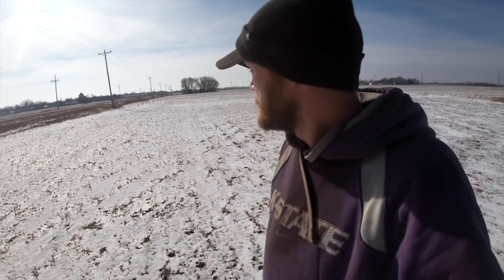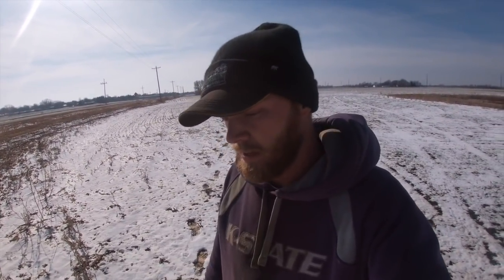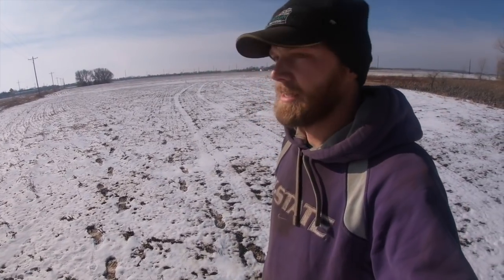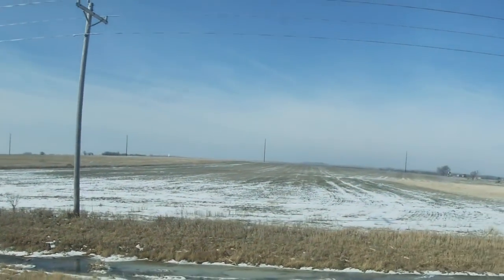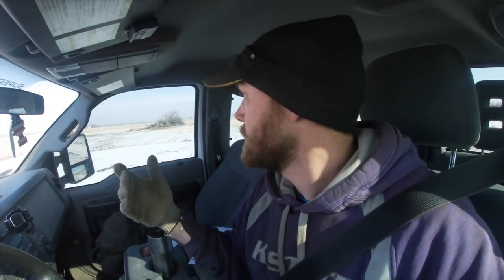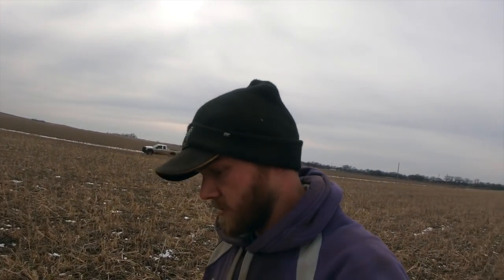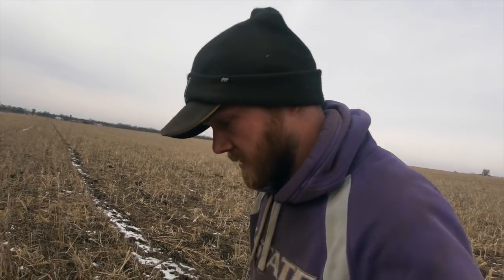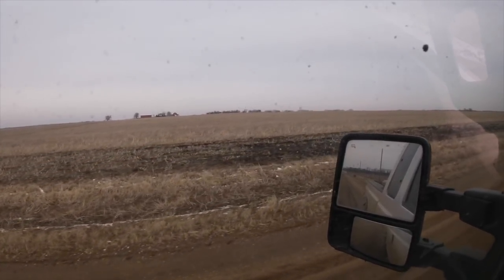Nathan Scouts The Wheat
Nathan walks through what he's been doing on the cropping side of our farm!

➡️Sign up for our monthly newsletter and never miss a video

Welcome to Peterson Family Farm. On this YouTube channel, we plan to show viewers what happens on a real life family farm in Kansas. From working with animals, to planting seeds, to harvesting grain, to putting up hay, to fixing equipment, you'll get to see what farming is like! Our farm is a 5th generation farm started in 1882 by our great great grandparents. We grow wheat, corn, soybeans, milo, sunflowers, and forages and we feed about 1,000 head of cattle. To learn more about it, watch our channel intro video